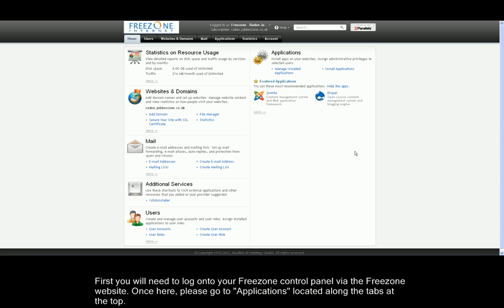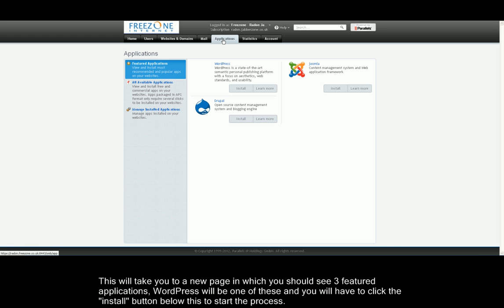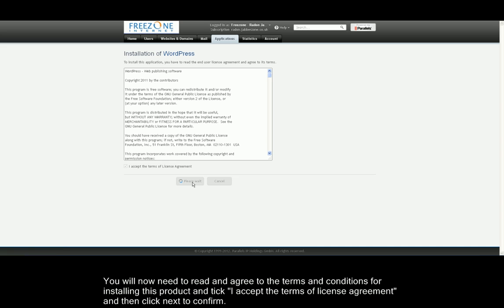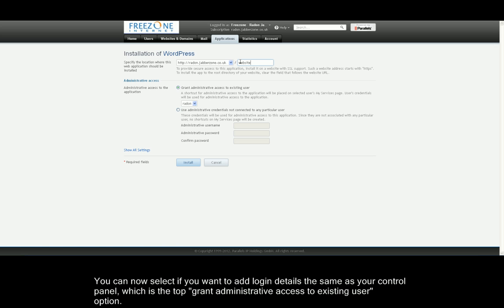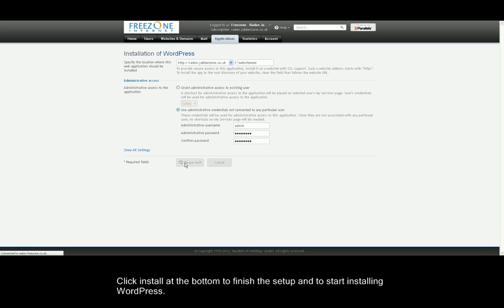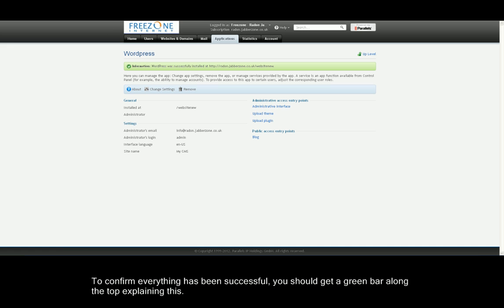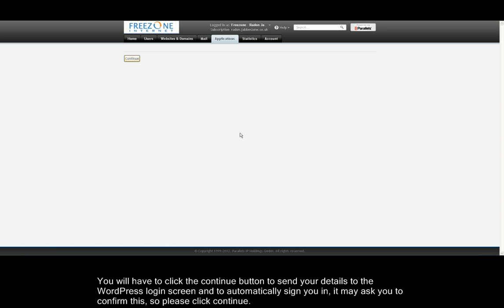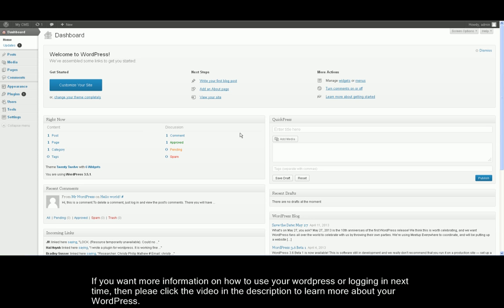How to install WordPress through Plesk 11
How to install WordPress through Plesk 11. If you want to know how to use WordPress please follow the second video which will teach you about using your WordPress install.